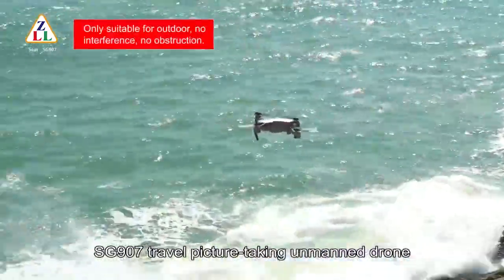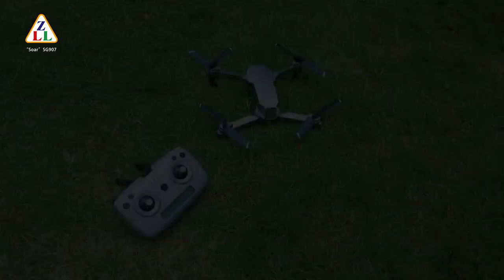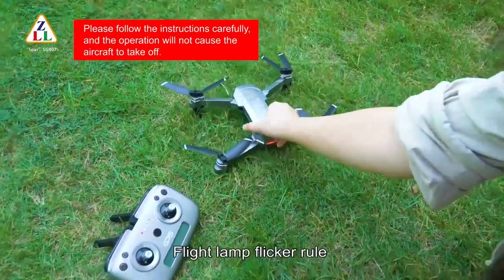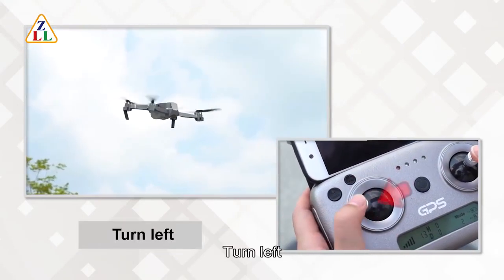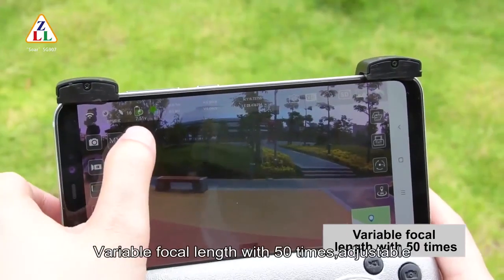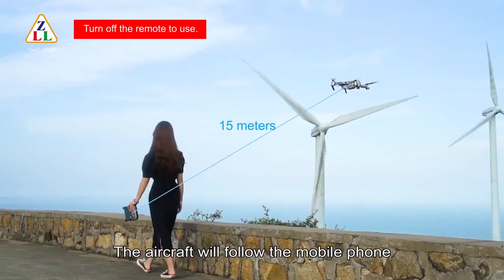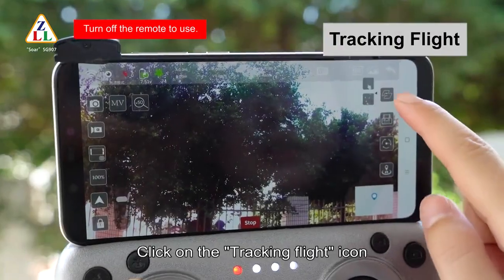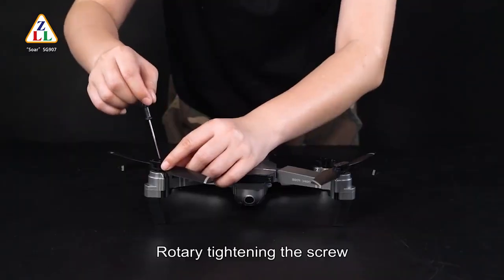Drone Haser 3 Dual Gps, 4K dual câmera, conexão 5G hd 1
HAISER 3
ELEITO O MELHOR DA CATEGORIA! 2 CÂMERAS, 4K COM ZOOM DE 50X, COM MOVIMENTO ELÉTRICO PELO CONTROLE, DUAL GPS ALTAMENTE PRECISO NO POSICIONAMENTO E ESTABILIDADE, CONEXÃO 5G MUITO MENOS INTERFERÊNCIA EM VOOS DE LONGO ALCANCE, SUPORTE A VOO NOTURNO COM LUZES DE LED, COMPATIBILIDADE COM EQUIPAMENTOS DE FPV COMO OS ÓCULOS DE REALIDADE VIRTUAL. COM ELES VOCÊ PILOTA SEU DRONE COMO SE ESTIVESSE VOANDO DENTRO DELE. JÁ IMAGINOU QUANTA EMOÇÃO?! TODOS OS RECURSOS TECNOLÓGICOS EXISTENTES NO ATÉ O MOMENTO ESTÃO PRESENTES NESTE ESPETACULAR APARELHO.
Propriedades:
- Bateria 1700 mah fornece muito tempo de diversão
- Alcance de 500 a 1000 metros
- Câmera grande-angular HD ajustável 120 graus, 4K para capturar videos impressionantes no céu e fotos de altíssima qualidade.
- Dual GPS assistido: Fornece preciso posicionamento do drone em detalhes no mapa. (RHT) função faz com que o voo fique mais seguro. Quando a bateria está fraca ou o sinal é insuficiente, ele retorna automaticamente para para casa, você não precisa se preocupar em perder o drone.
- Voo estável usando o recurso de modo de altitude hold.
- Fotos e gravações por gestos, simplificando a forma de capturar as imagens.
- Modo pista de voo, você desenha no app do smartphone o trajeto desejado e ele cumpre capturando as imagens da área traçada. Faz todo o trabalho sozinho para você.
- Com a função wi-fi, você pode conectar o drone através do aplicativo e visualizar as imagens em tempo real pelo seu smartphone, tablet ou óculos próprio para FPV.
- Modo sem cabeça, não há necessidade de ajustar a posição da aeronave antes de voar, qualquer lado pode ser a frente.
- Encontra o seu caminho para casa com apenas um clique no botão do controle.
- Tecnologia 5 GHz, frequência para longas distancias sem interferência.
- 6 eixos giroscópio para um voo mais estável, seguro e fácil de controlar.
- Com o modo seguir ele segue e captura imagens de um alvo pré determinado.
- O quadro do corpo da aeronaves é feito com material de alta-resistência leve e durável.